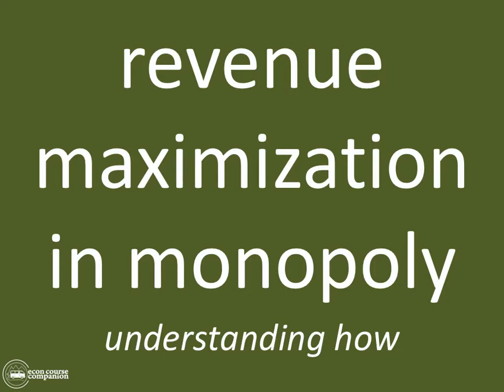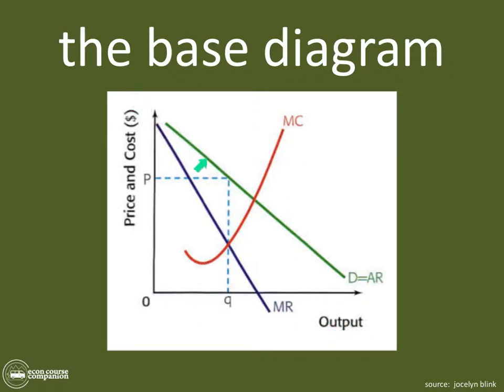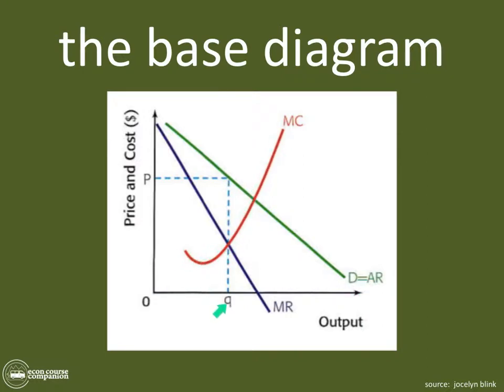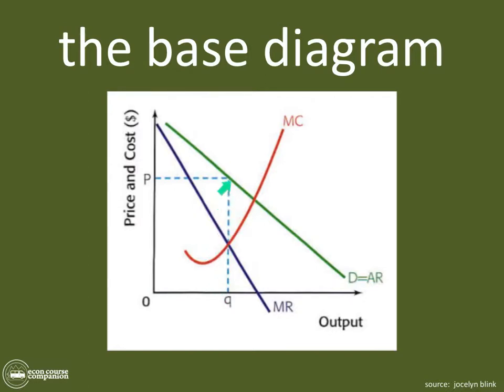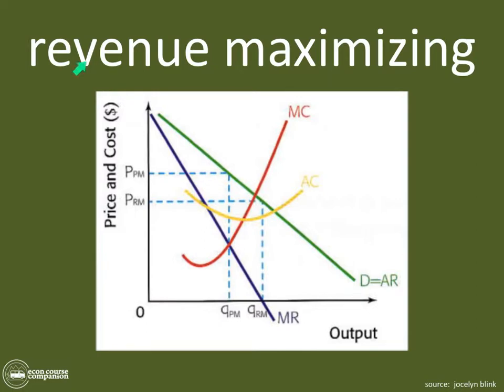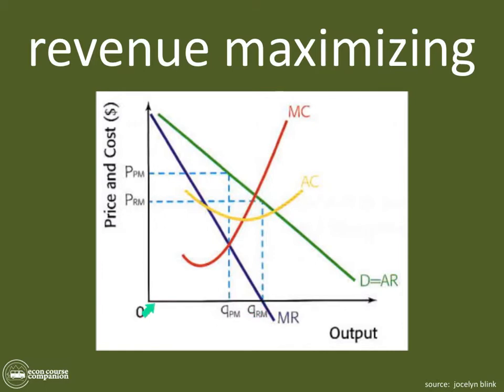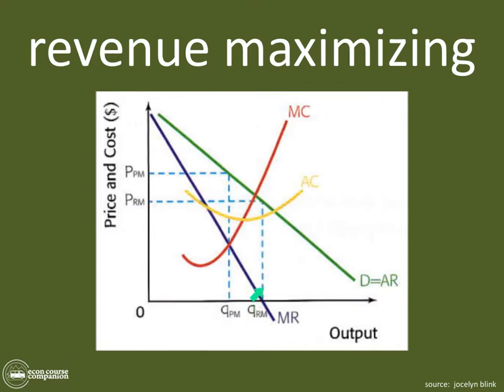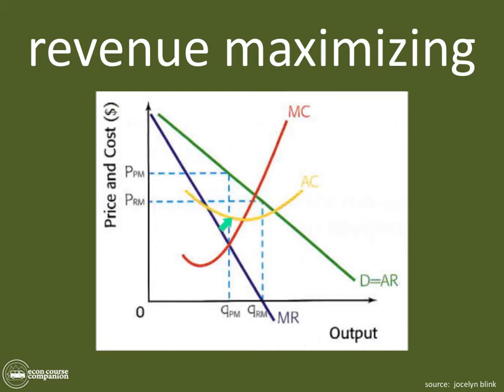Revenue Maximization Level of Output | Monopoly | IB Theory of the Firm | Market Power